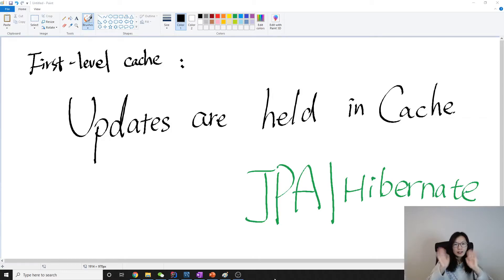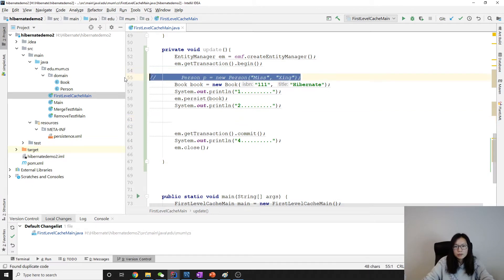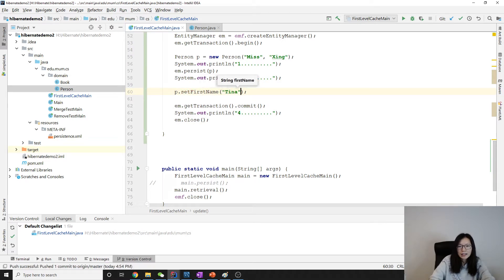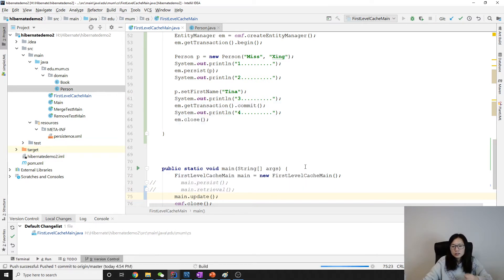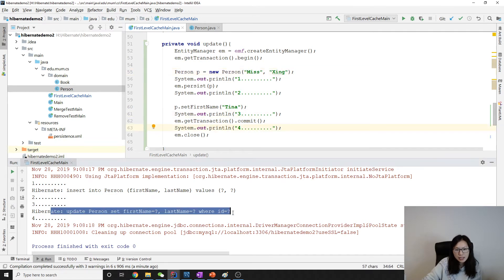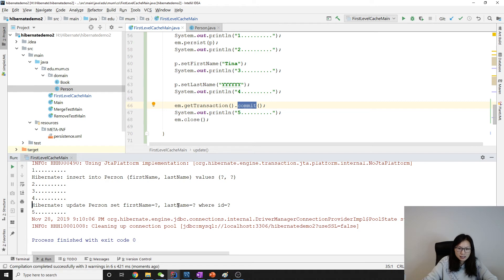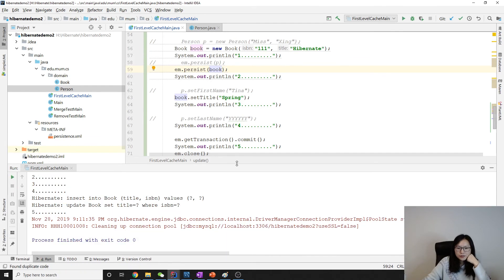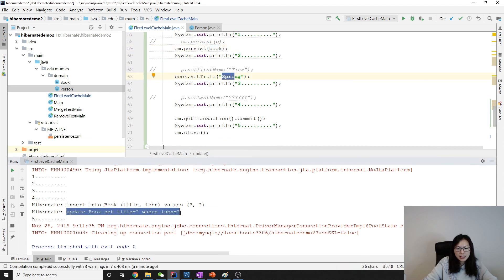First-Level Cache Issues: Updates are held in cache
Updates to managed objects are pushed on transaction commit